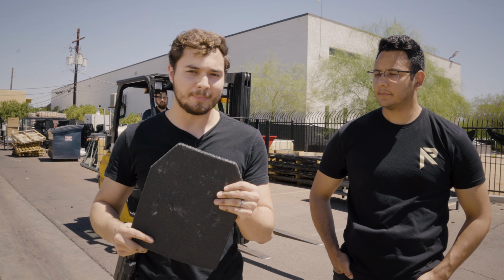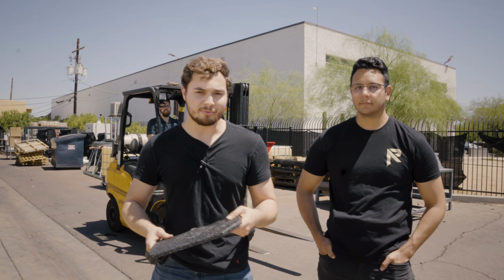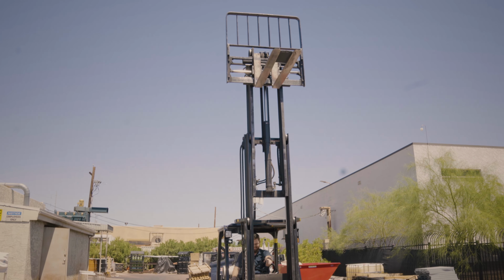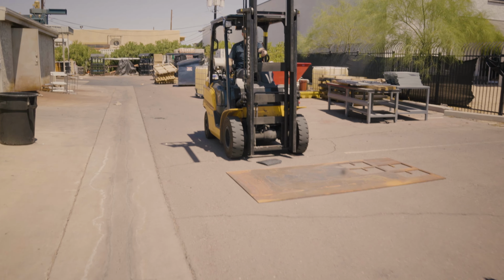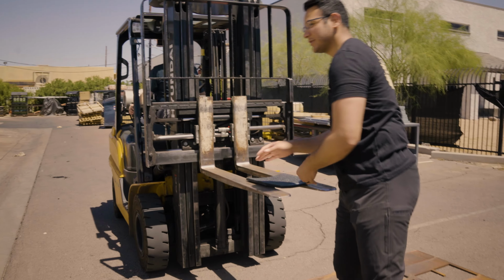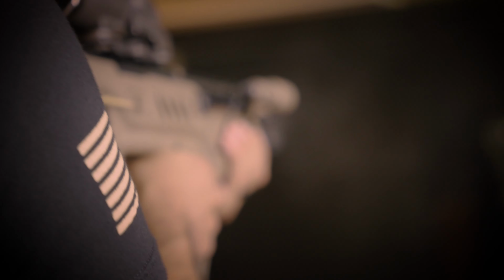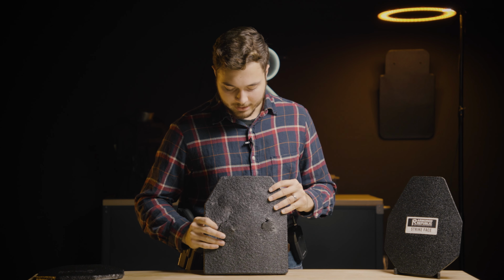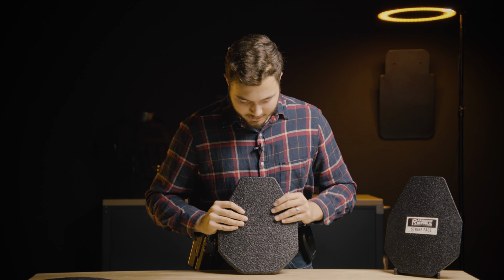We Tortured This 10-Year-Old Body Armor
Armored Republic is the oldest and largest citizen armor supplier in the world. 10 years ago, we made  a video showcasing the Heritage Build-Up's performance. Now that exact same plate gets to do it all over again.